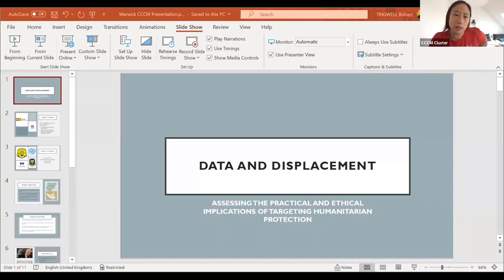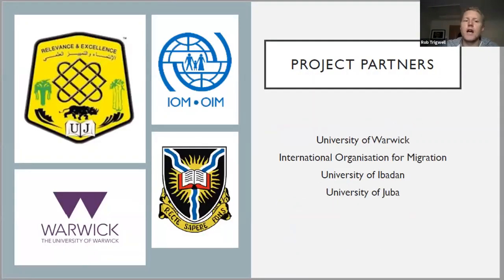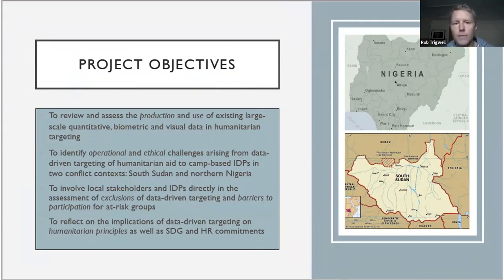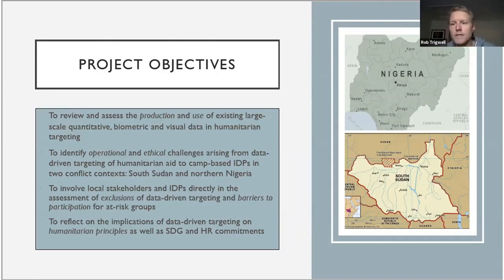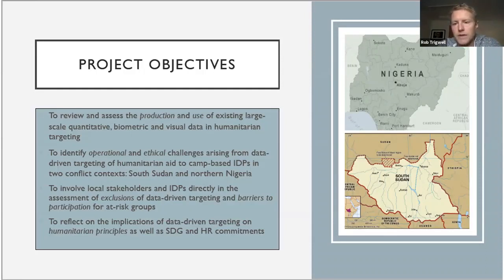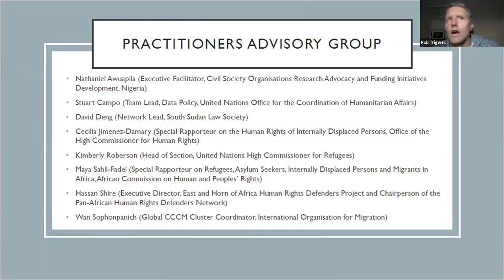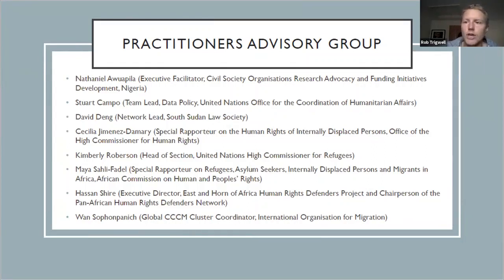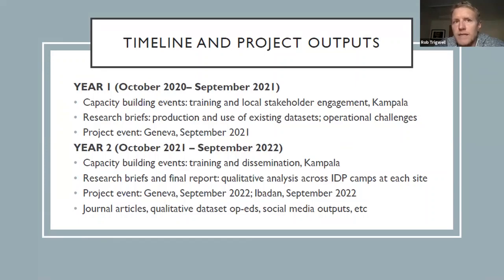Practitioners' Day - Data and Displacement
Research project with Warwick University on how data is being used for humnanitarian targeting - by Rob Trigwell